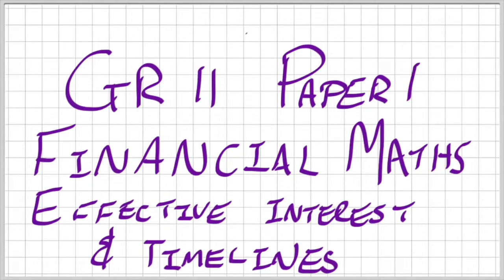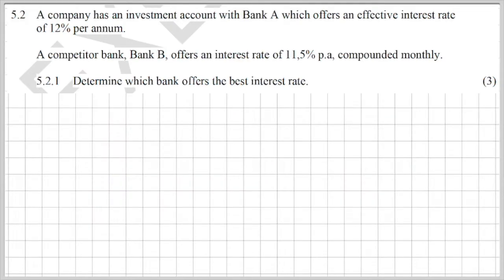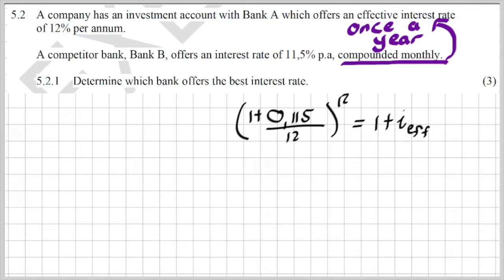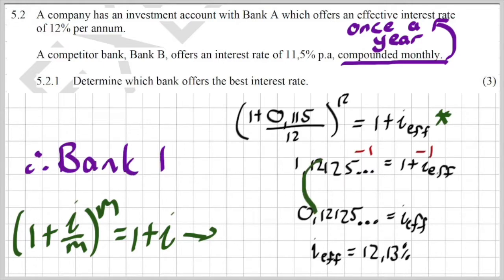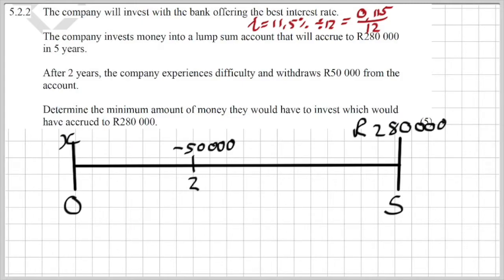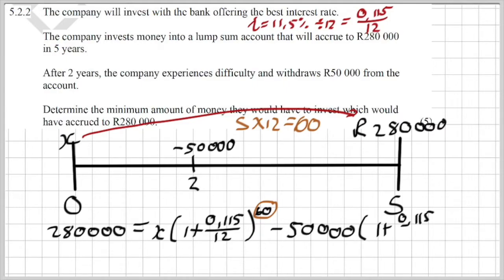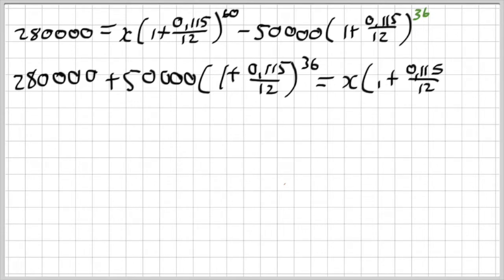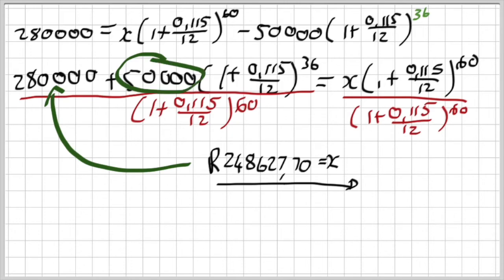8. Gr 11 SS Exam Prep 2022 MATHS PAPER 1 - Financial Maths - Effective Interest